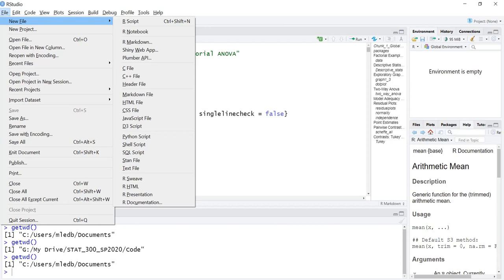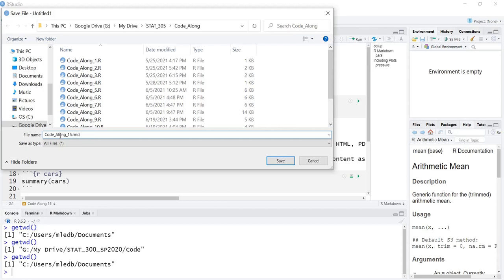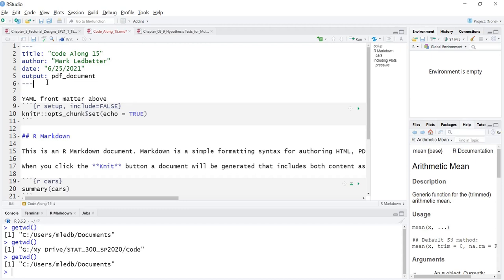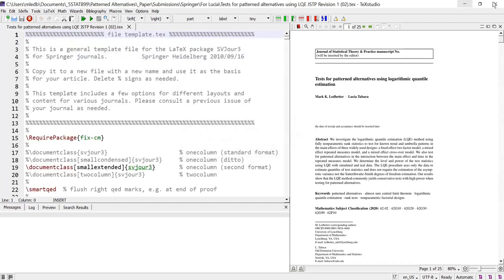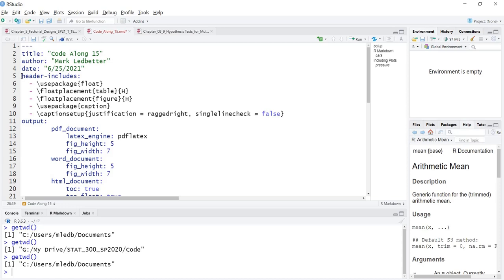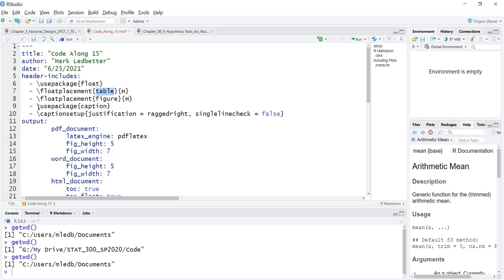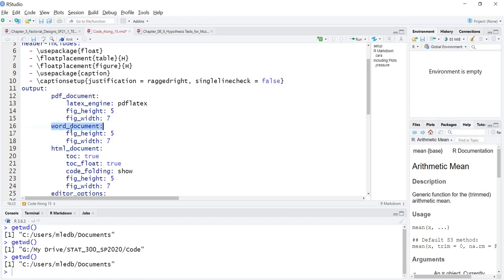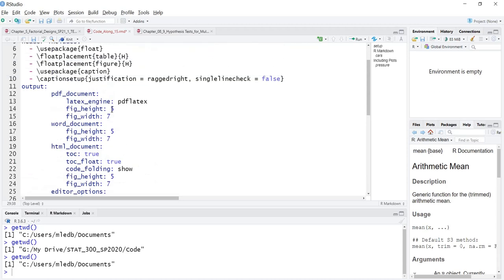L15 R Markdown in RStudio Part 2